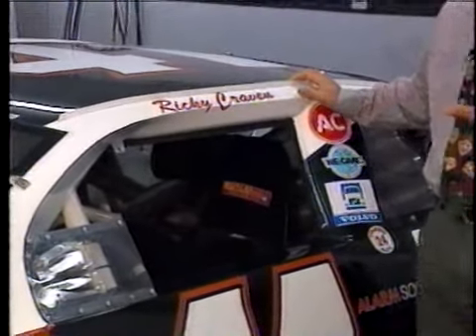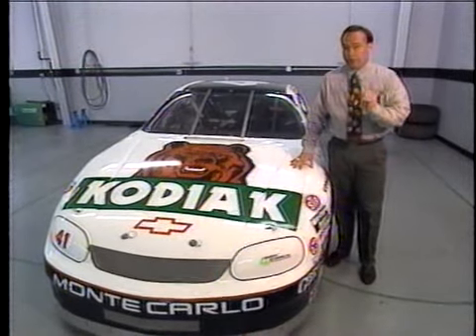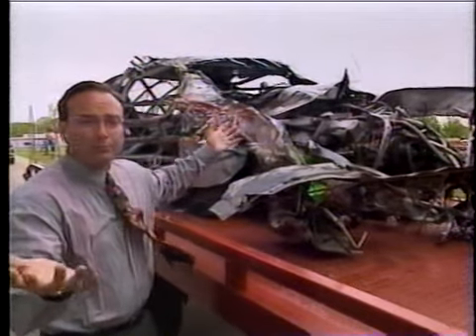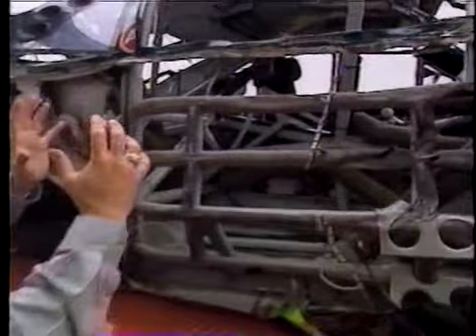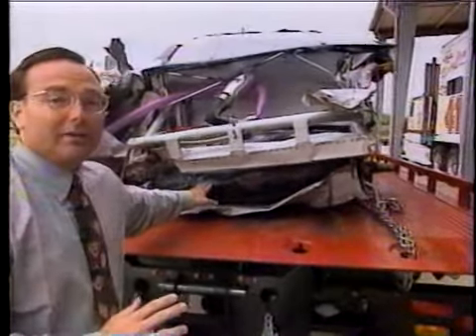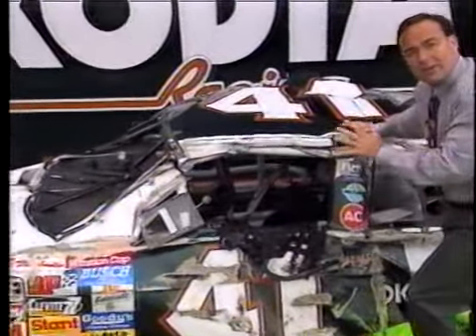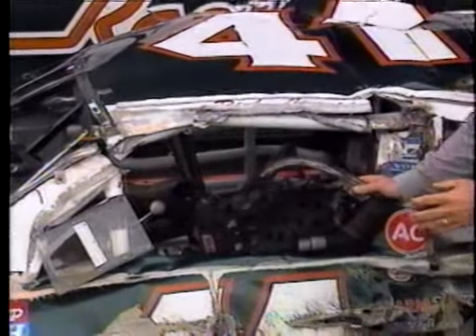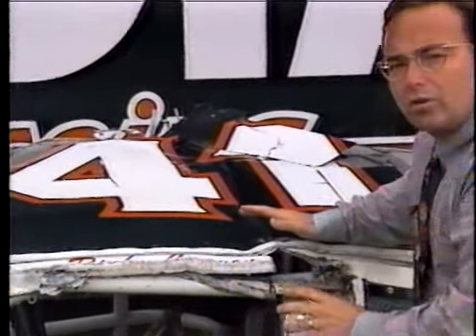Ricky Craven interview days after his Talladega wreck